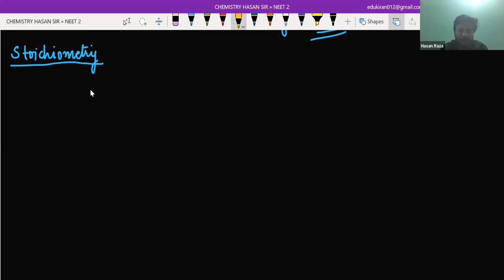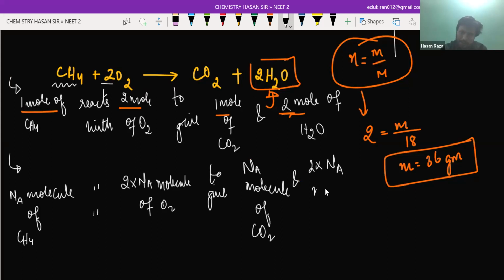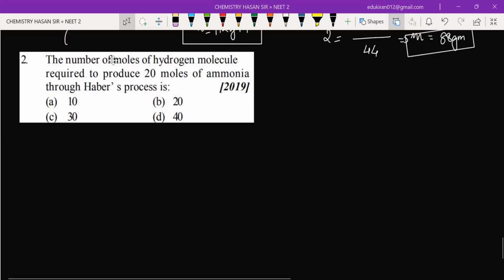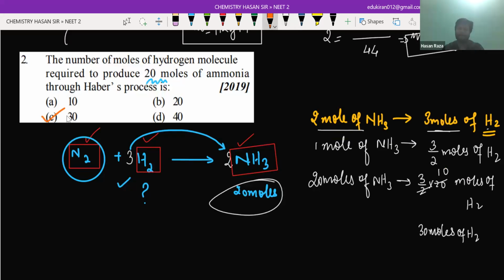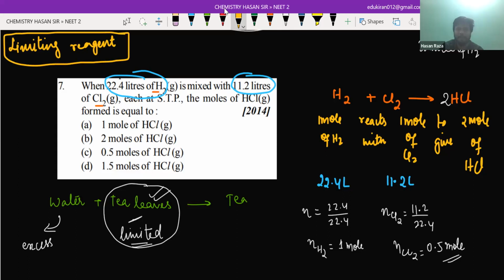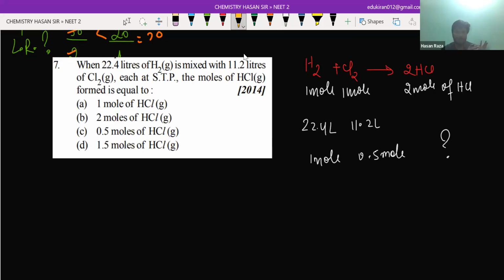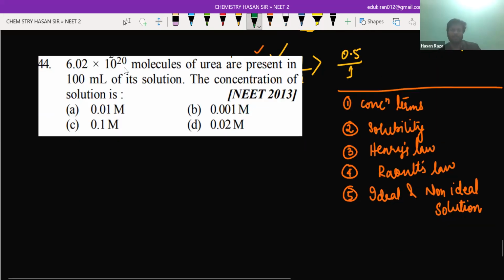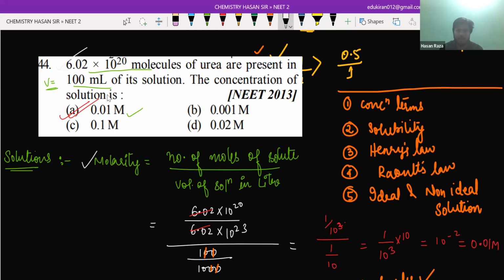Learnivio | Some Basic Concepts of Chemistry | Lect 2 | 12th NEET | 04-06-2023